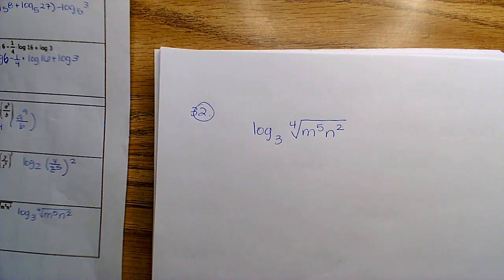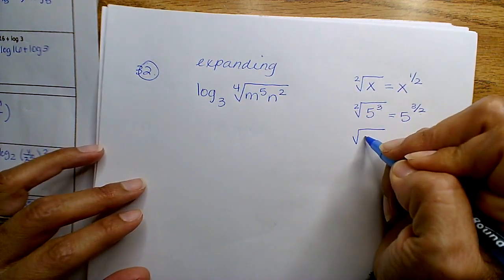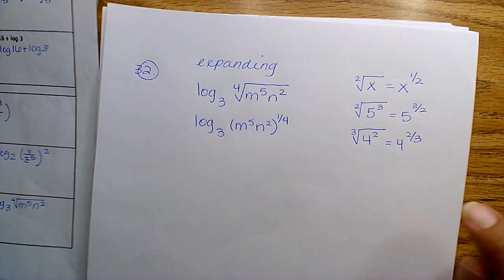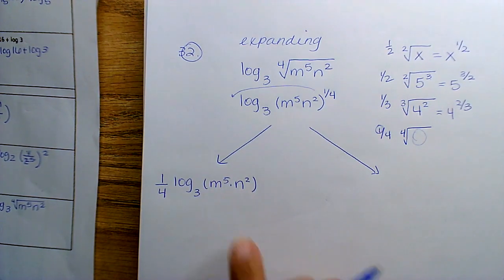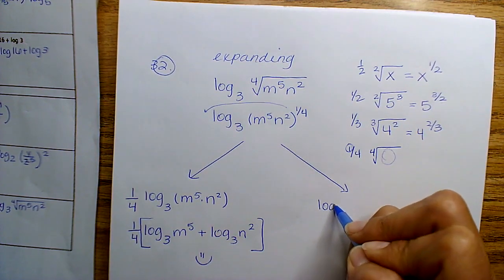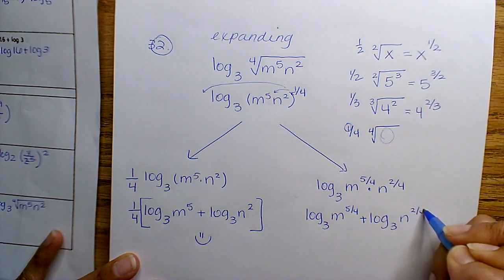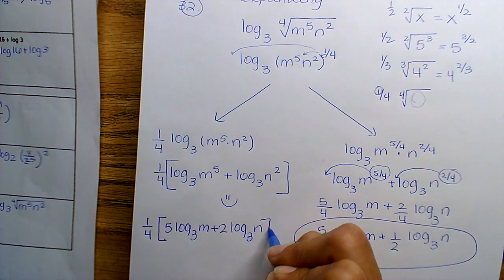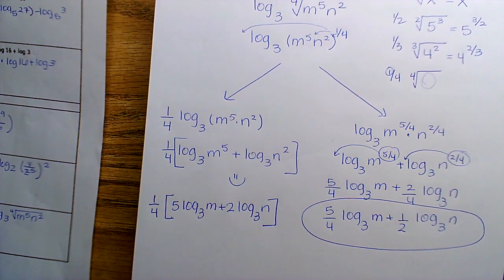9.28.23 im3 #1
condense
expand
logarithm properties